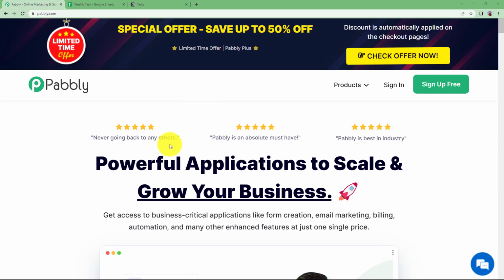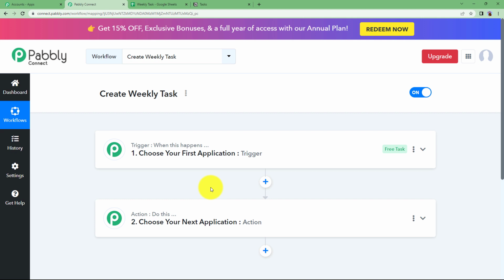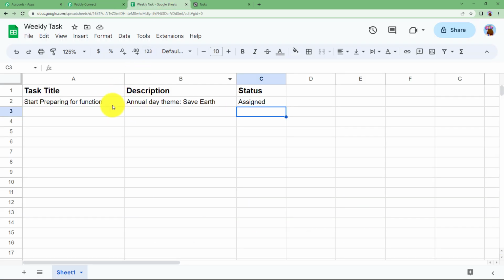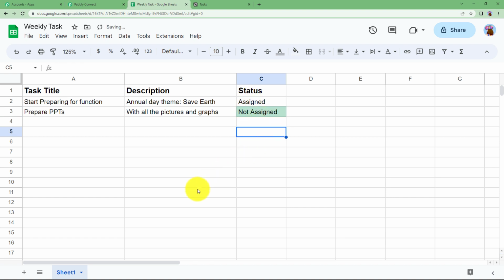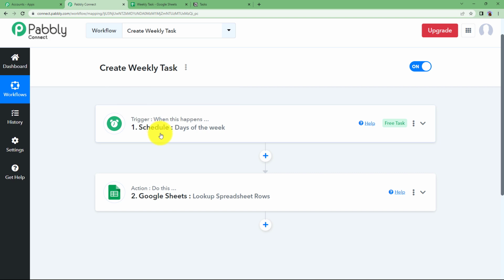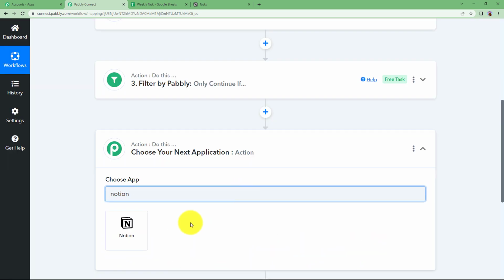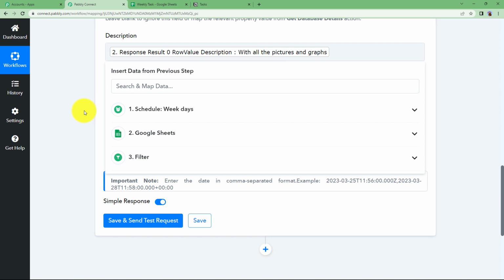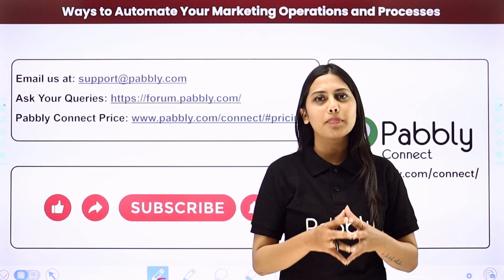How to Schedule a Weekly Task on Notion - Google Sheets to Notion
In this video, we will learn Schedule to Notion Integration using Pabbly Connect.
This integration organize your task management by scheduling weekly tasks on Notion using Pabbly Connect. It will allow you to effortlessly plan and organize your activities. With this automation, you can save time and boost productivity while enjoying a well-structured and organized approach to your weekly tasks.

1. Automation: Pabbly Connect offers automation capabilities that can help you automate mundane and repetitive tasks. This allows you to save time, money and resources.

2. Integration: Pabbly Connect provides a wide range of integrations so that you can connect different web services with each other. This helps you to create smarter workflow processes and make your business more efficient.

3. Security: Pabbly Connect takes security seriously and provides an industry-standard security system to protect your data and applications.

4. Scalability: Pabbly Connect is highly scalable and allows you to easily add new applications and services to your workflow.

 5. Cost-effective: Pabbly Connect is cost-effective and provides plans for different business sizes.